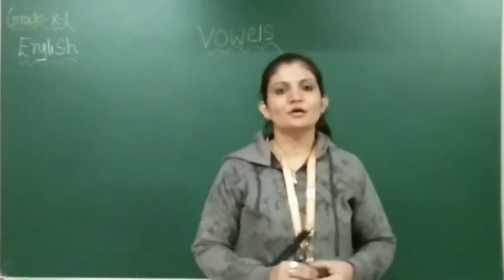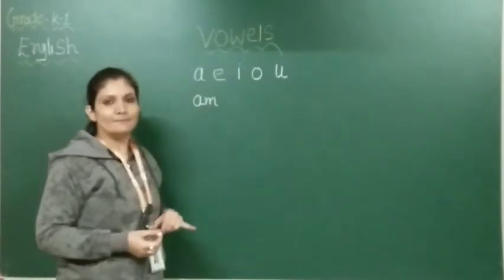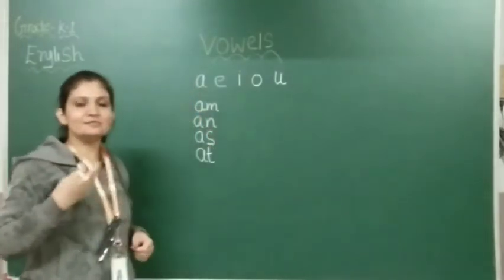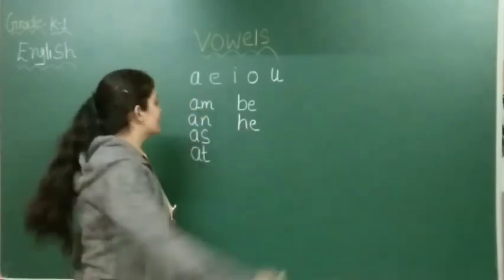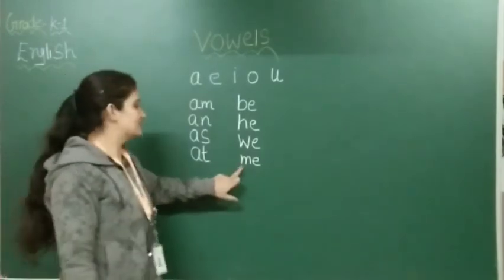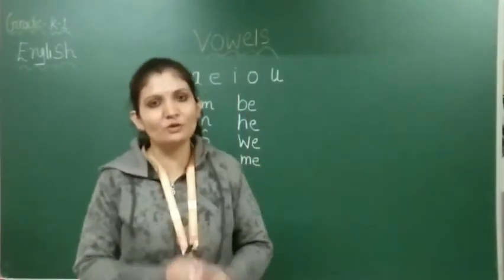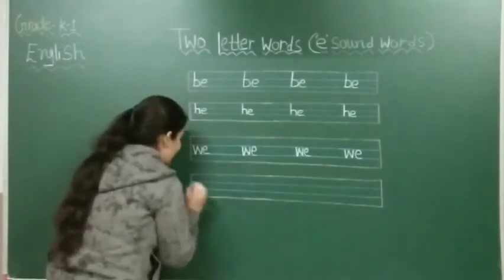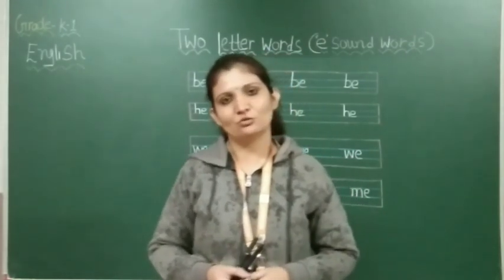EM| GRADE K-1| ENG | e SOUND WORDS | 24 DEC 2020